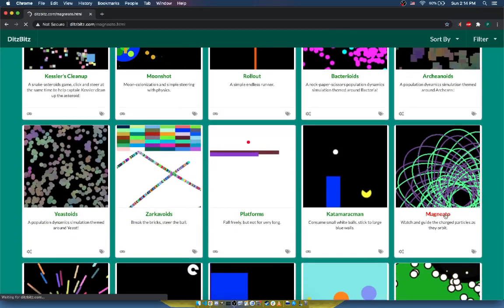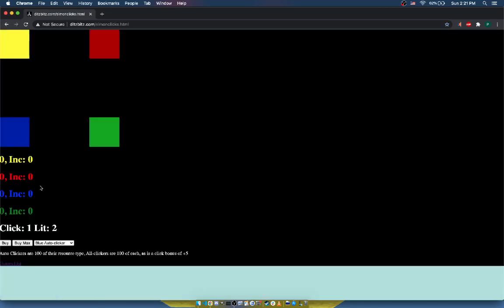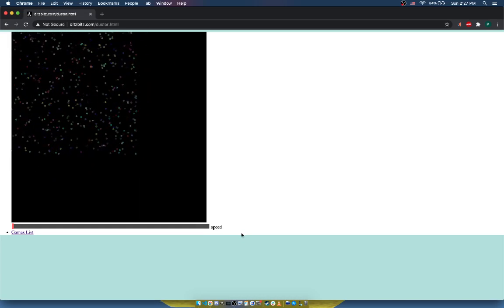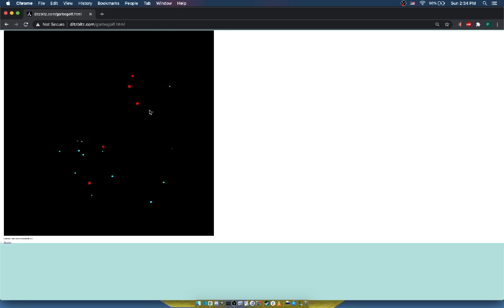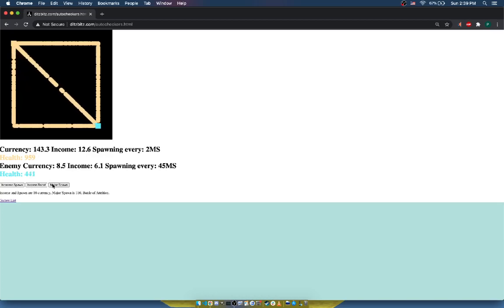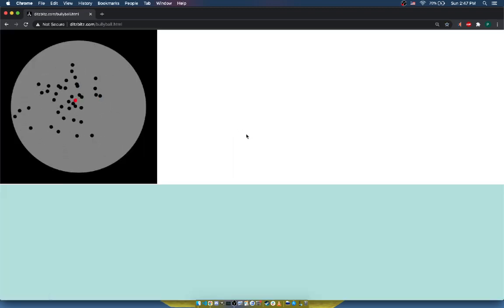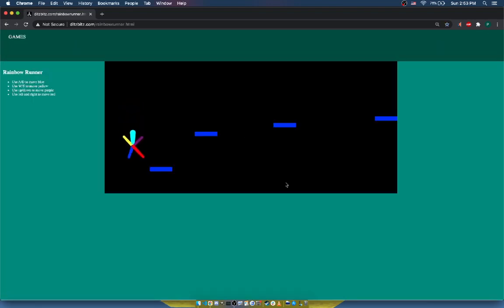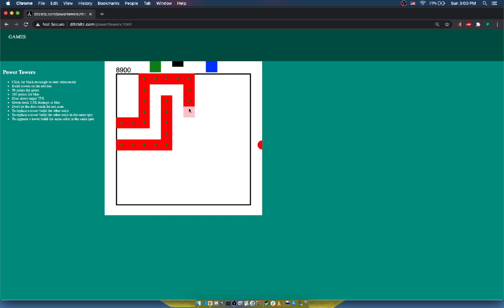Various Webtoys Demo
ditzbitz.com hosts various webtoys, here is a demo of many of them.